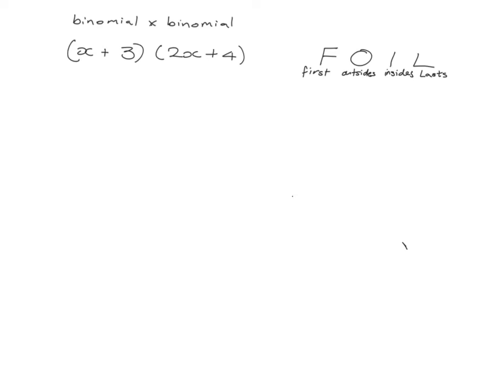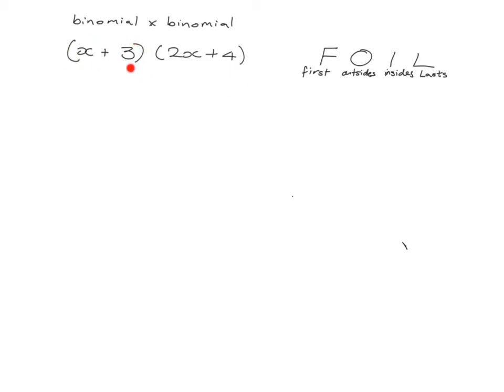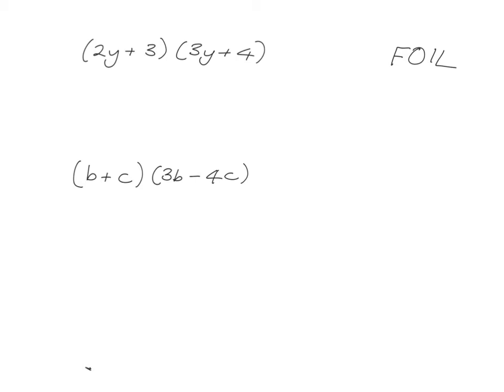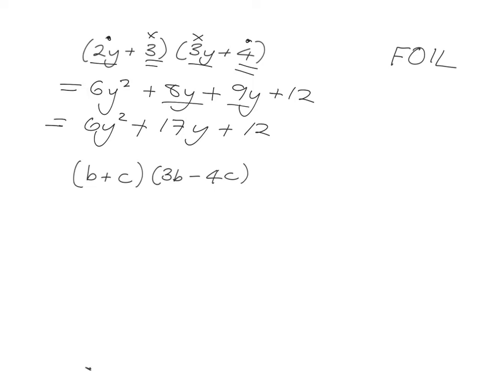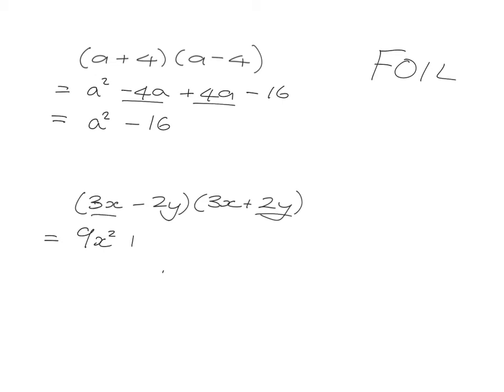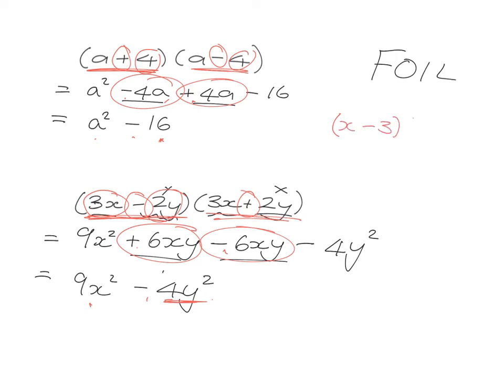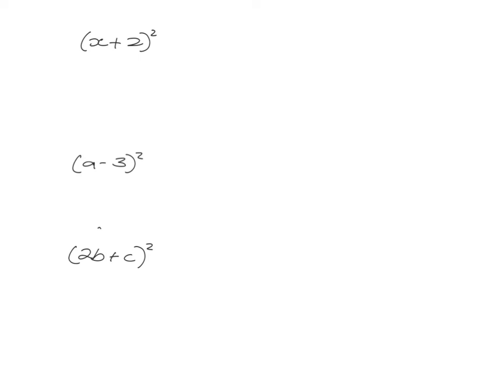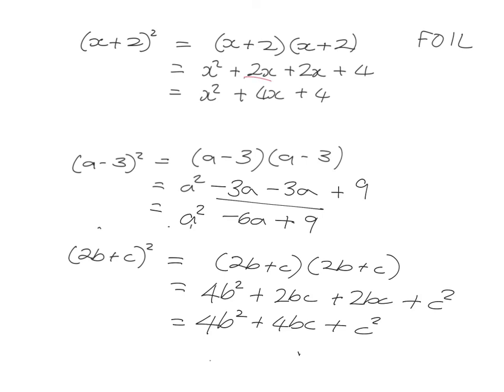Alg Expr 9.5: The product of two binomials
Lesson code: Grade 9 Algebra 5